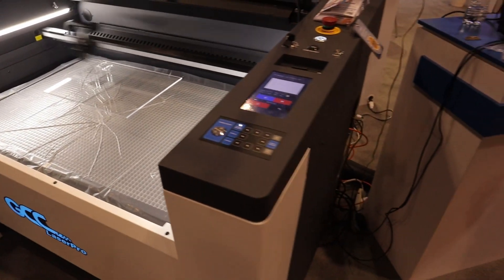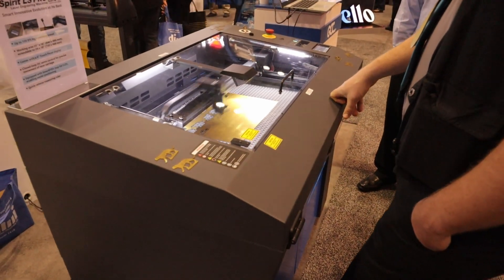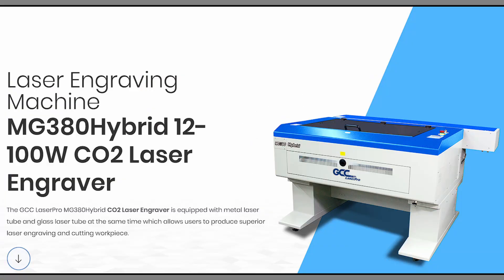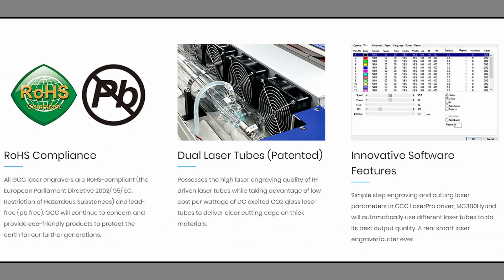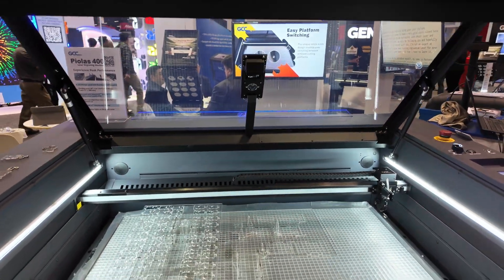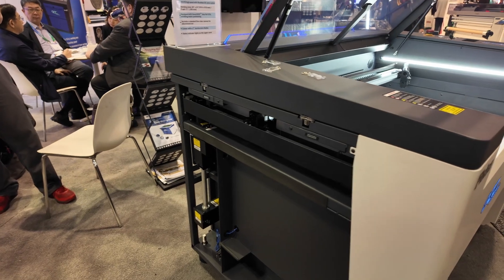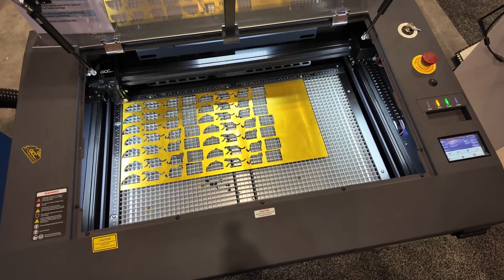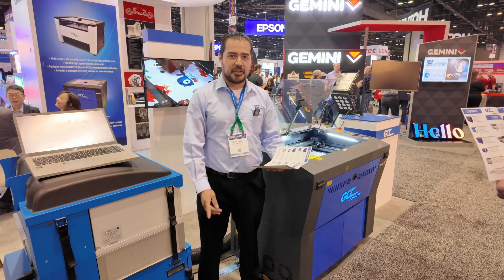ℹ️ ISA 2024 Interviews, Part 5, GCC Laser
ℹ️ This is Part 5 of a series of Co2 & Fiber laser manufacturer interviews from the ISA EXPO 2024. This is my entire playlist for the interviews:

➡️ Pre-Cut Leather - 3" x 48" - 1 Strip - $16.95

Steel bed for my other laser:
"Punk Spikes" for the steel bed:

10-pack of Acrylic, 5x7 clear

60 Pack of thin wood rounds